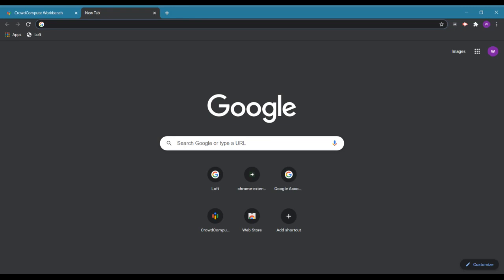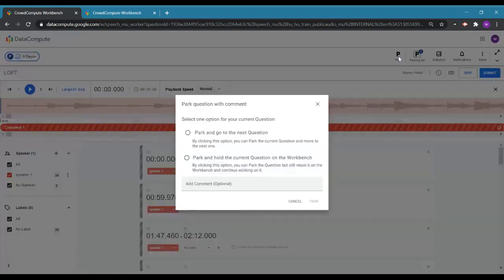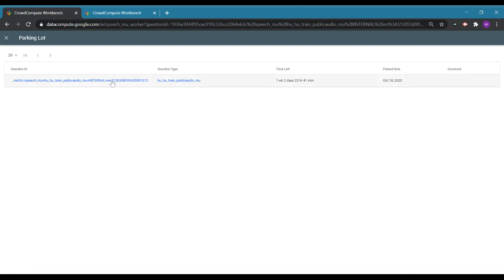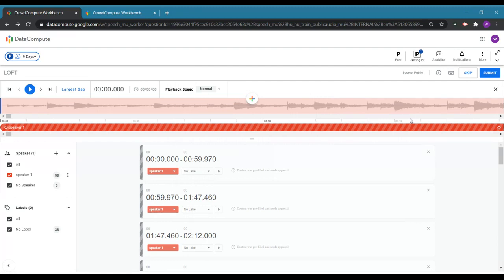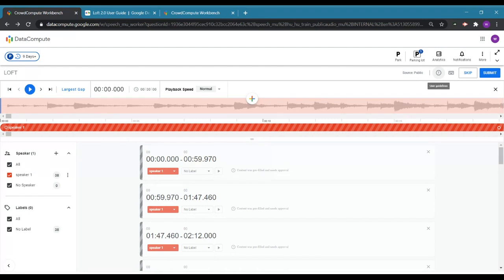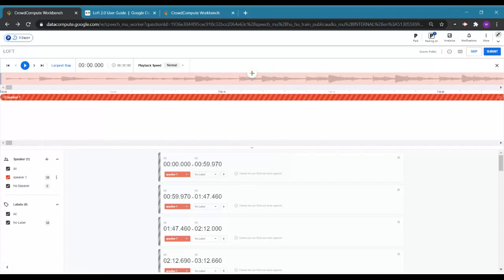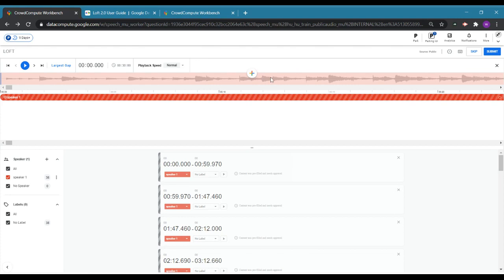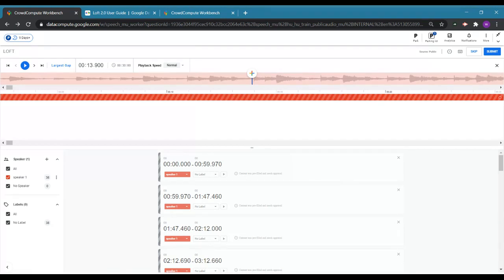1.1 # Loft 2 0 How to Park The Task